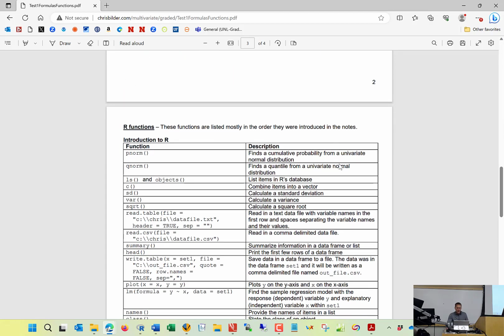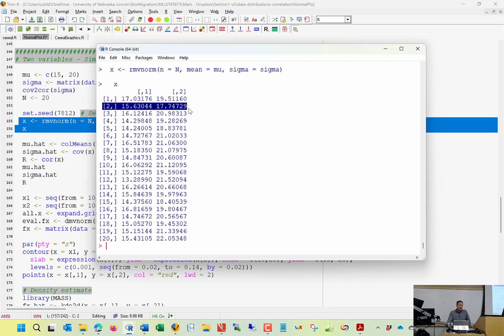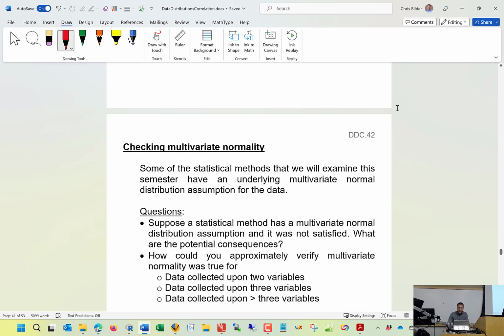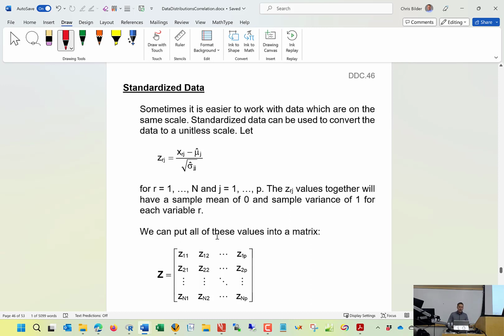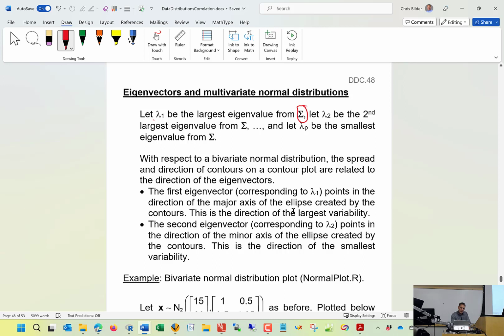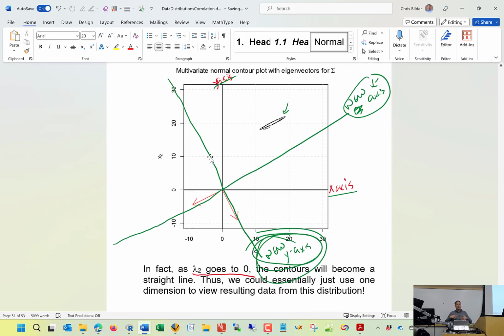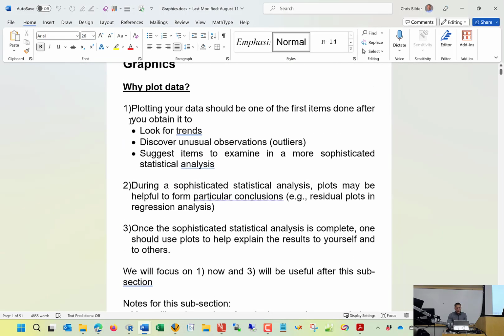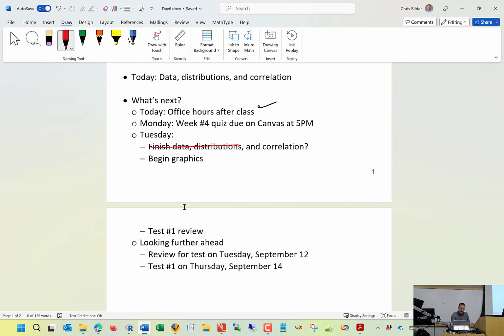Applied Multivariate Statistical Analysis (2023) - Class #6, data-distributions-correlation, graphic